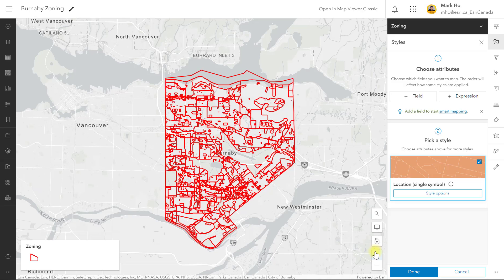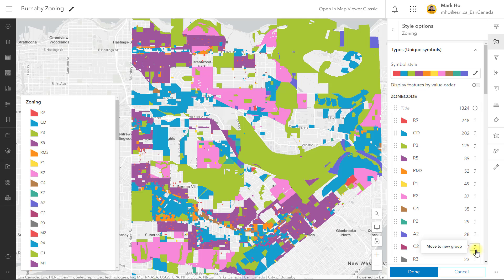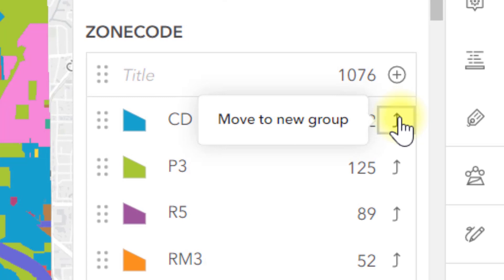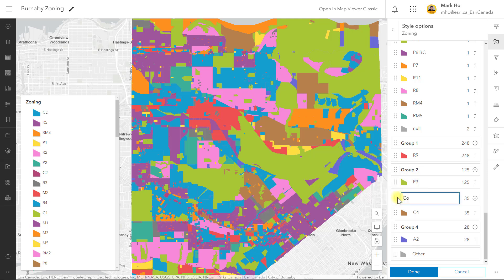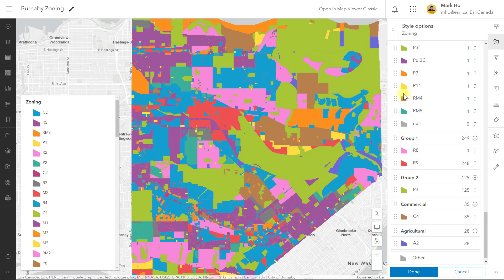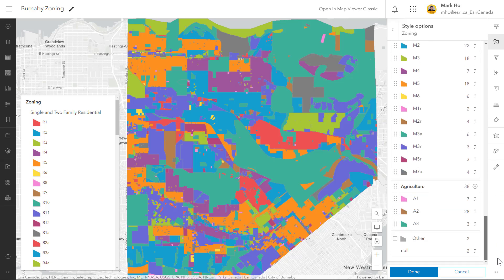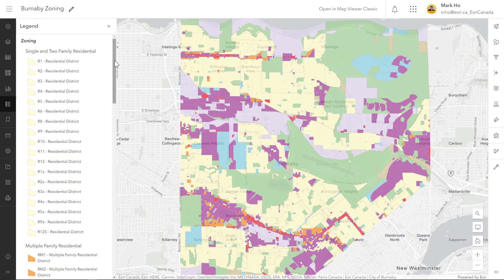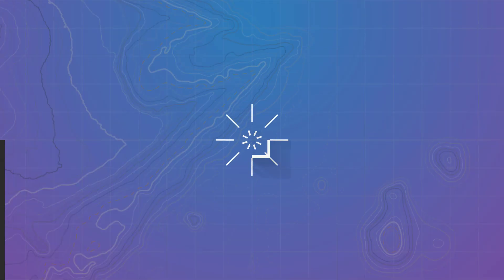Organizing Groups in an ArcGIS Online Map Viewer Legend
Make your legends legendary with this new enhancement to the Map Viewer. Now when you style your layer to show categorical data, you can organize those categories into groups. This will ultimately make your web map legends more informative and readable. This video will show you an example of how you can add groups to a zoning map to provide additional clarity and context.

For more information on how to style categories using the Map Viewer, check out this documentation

0:00 – Intro
0:18 – Styling a feature layer using unique symbols
0:43 – Adding new groups based on categories
1:02 – Renaming and arranging groups and their contents
1:32 – Interacting with the redefined legend